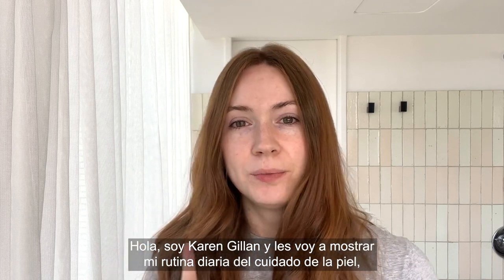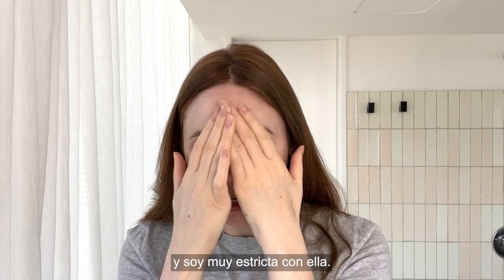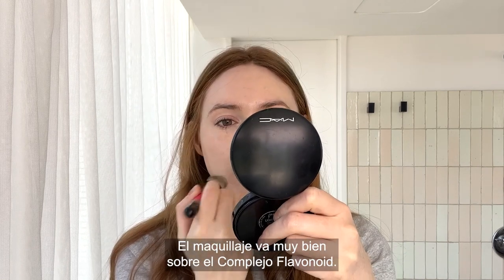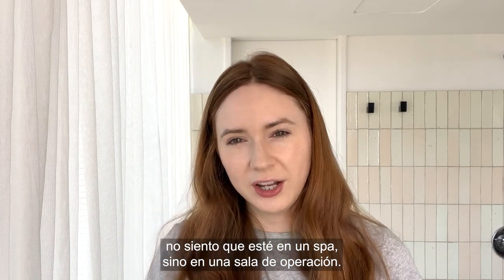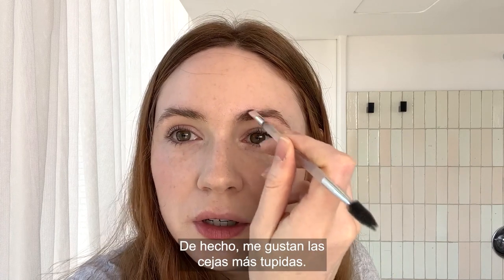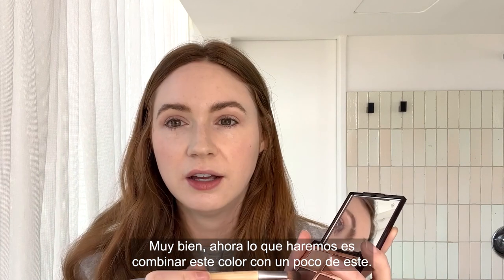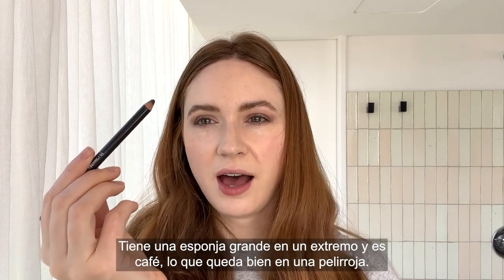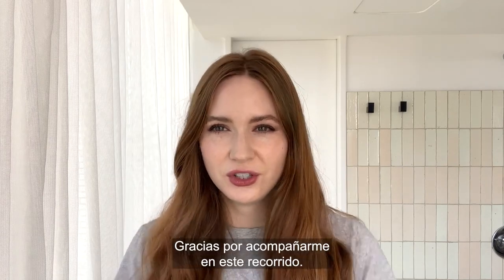Karen Gillan de Guardianes de la Galaxia 3 y su look para pelirrojas | Vogue México y Latinoamérica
Karen Gillan comparte con Vogue sus secretos de belleza. La actriz escocesa y quien interpreta a Nebula en la cinta de Marvel ‘Thor: amor y trueno’, comienza su rutina de skincare aplicando sérum y bloqueador solar en su rostro. “El maquillaje en los papeles que hago es loquísimo. Me refiero a prótesis muy resistentes, por lo que el cuidado de mi piel es muy importante cuando interpreto esos roles”, confiesa. Karen consigue un look fresco e ideal para pelirrojas —utilizando los productos que han sido su más grande obsesión desde la adolescencia— en cuestión de minutos, donde las cejas se convierten en las protagonistas de su mirada.

Estos son los productos que utiliza Karen Gillan:

0:31 | Sérum
1:33 | Bloqueador solar
2:11 | Enchinador de pestañas
2:20 | Base de maquillaje
3:37 | Polvo traslúcido
4:10 | Rubor
4:45 | Cepillo para cejas
5:24 | Gel para cejas
5:39 | Sombras para ojos
7:32 | Delineador para o

Sobre Vogue
Vogue es la autoridad en noticias sobre moda, tendencias culturales, cobertura de belleza, videos, estilo de celebridades y actualizaciones de la semana de la moda.

¡Síguenos!